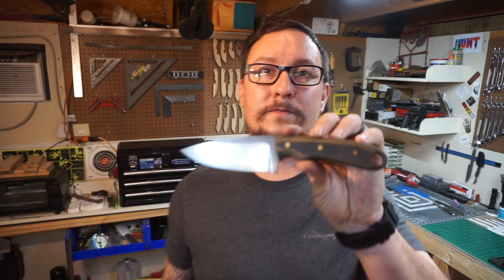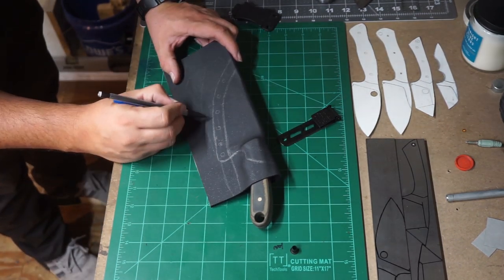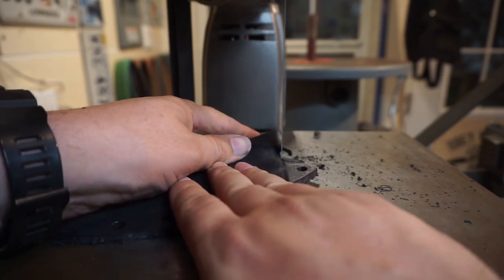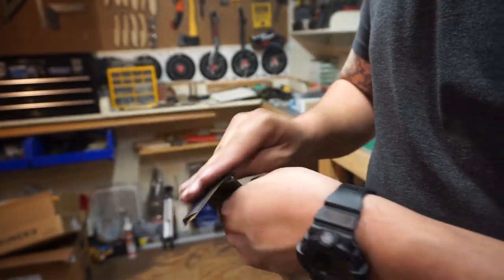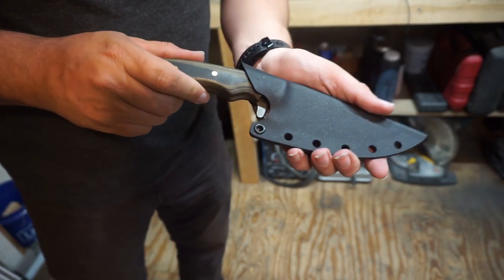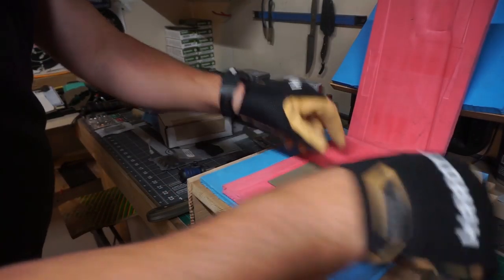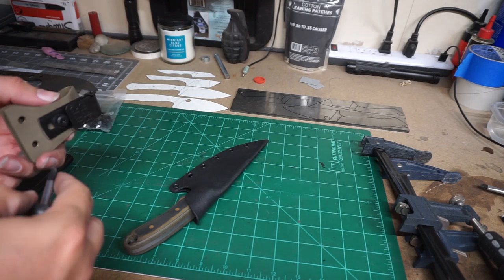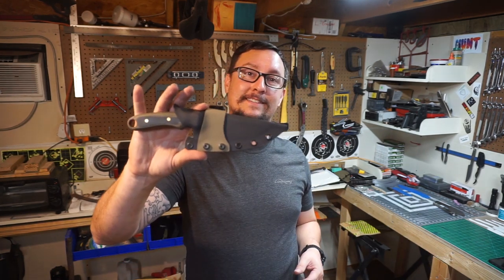Making A Sheath | Multi Layered Kydex Sheath | Horizontal Carry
Today we are doing Day 2 of the daily Vlog for this week, I know a lot of people are at home because of all this Covid 19 stuff so I figured I would release a daily Vlog. Tell me what y'all think about it.

Kydex Link (you can get Black or Flat Dark Earth Color):